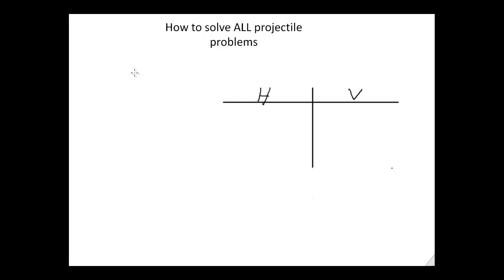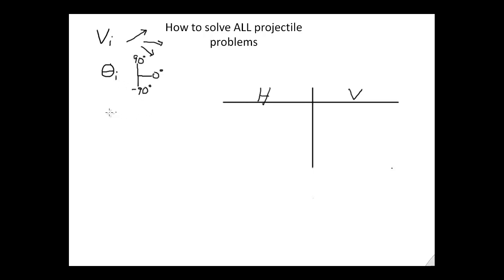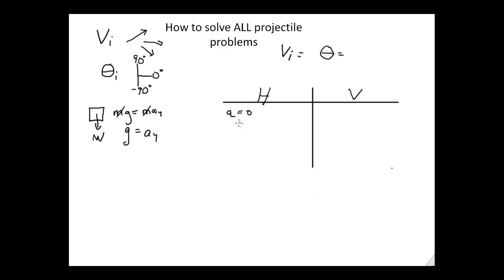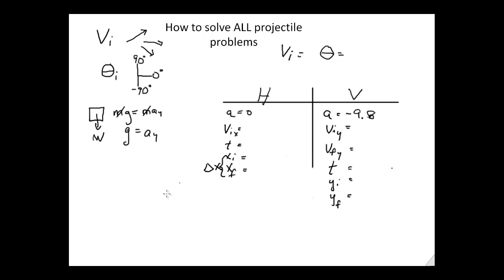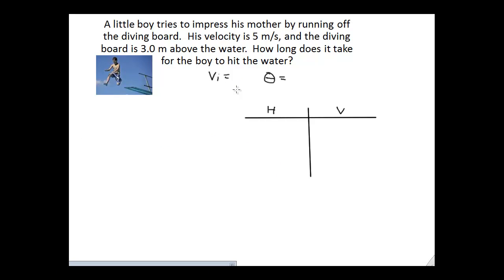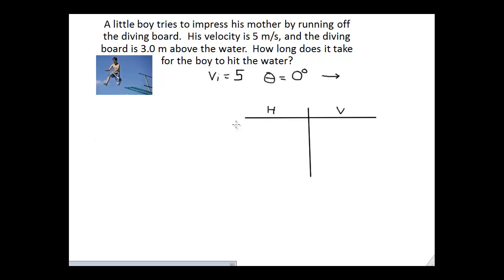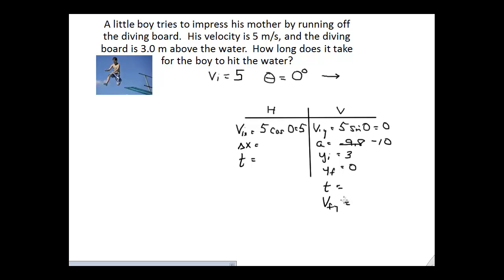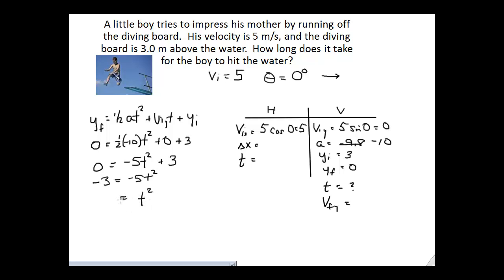Projectiles1: How to solve all projectile problems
This video describes the basic template to use in solving all projectile problems.